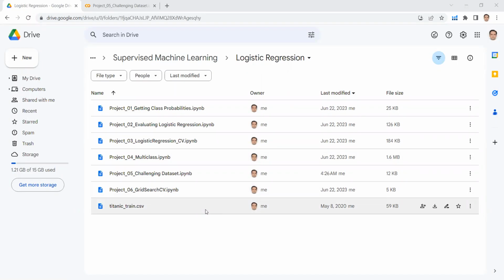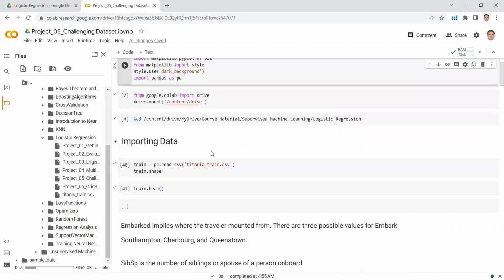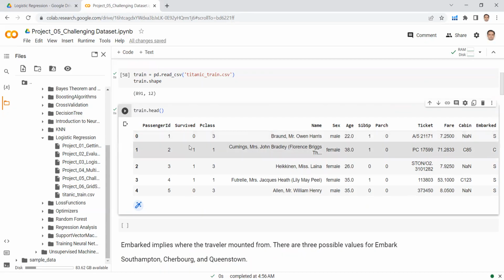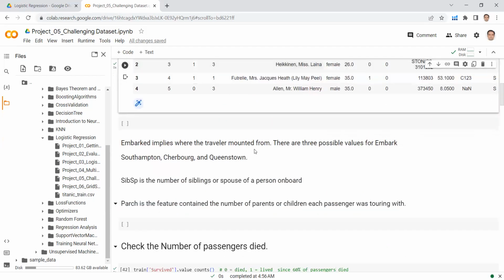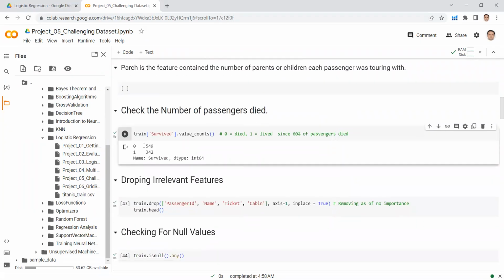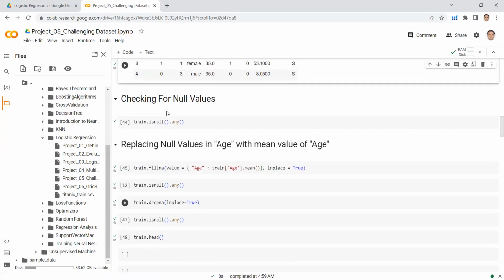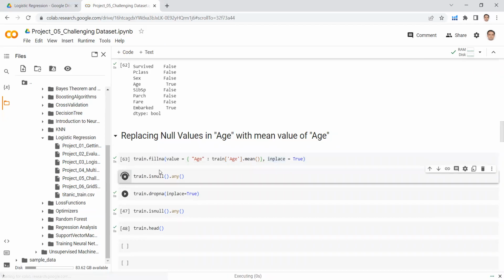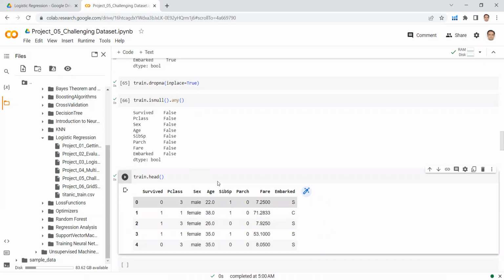Lecture 55: Machine Learning: Logistic Regression on challenging data Using Python part01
In this video, we apply Logistic Regression to the Titanic dataset, one of the most popular and challenging datasets for classification tasks. We’ll walk through the process of preprocessing this real-world data, which involves dealing with missing values, categorical variables, and class imbalances. You’ll learn how to implement Logistic Regression in Python using scikit-learn, and we’ll discuss techniques to improve model performance on this challenging dataset. By the end of the tutorial, you’ll know how to handle tricky data issues and apply Logistic Regression to solve complex classification problems, using Titanic as an example.

This is the part01 of the video. It has three parts. The next two parts are in Lectures 56 and 57.

The link for folder containing all the Logistic Regression codes and datasets can be found in the comments